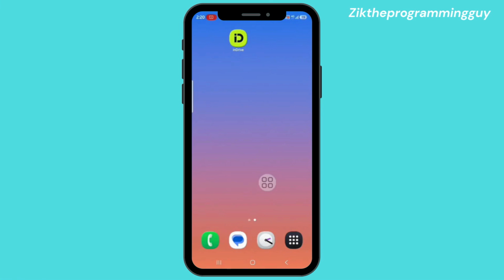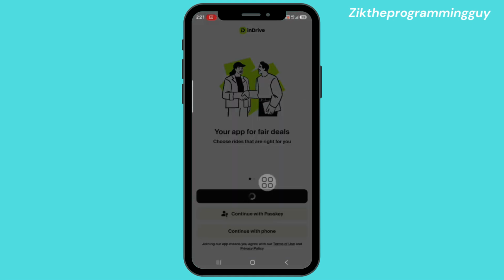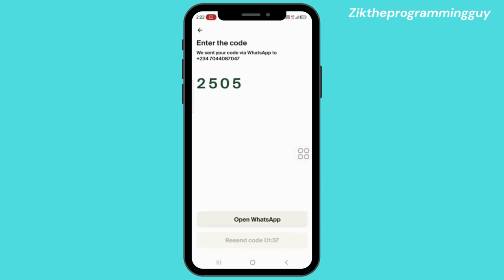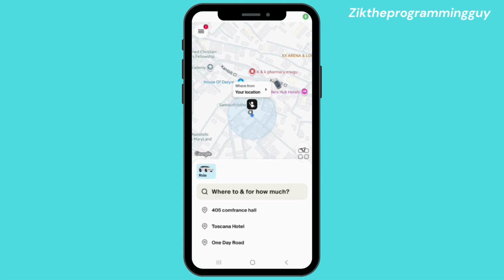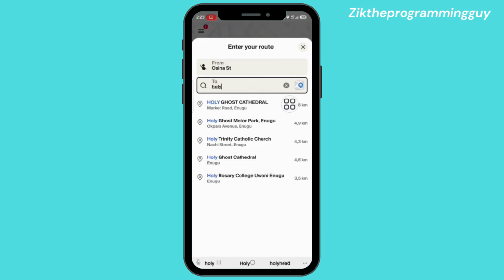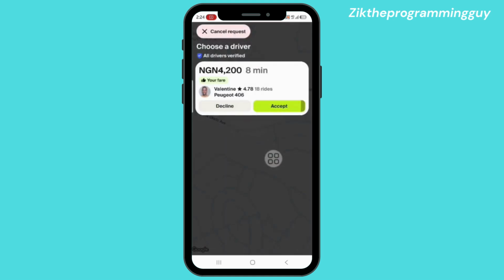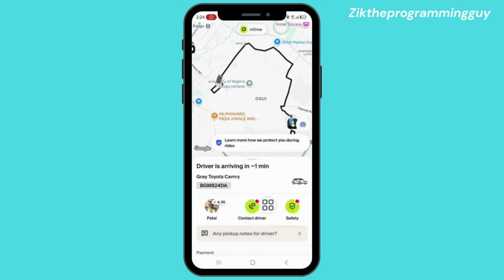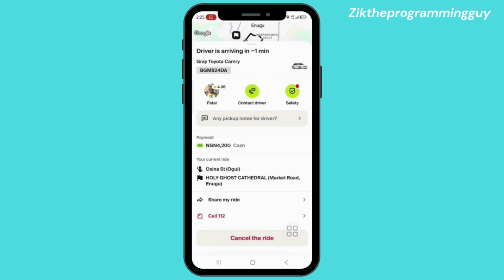InDrive App Review, Tutorial & Installation Guide (2026) How To Use Indrive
Want to learn how to use the inDrive app? In this video, I’ll walk you through the inDrive app step by step, including how to download and install the app, create an account, set your pickup location and destination, request a ride, review driver offers, and choose a driver.
You’ll also get a quick look at the app’s main features and how the ride-booking process works for passengers. inDrive is a ride-hailing and delivery platform that allows passengers and drivers to agree on a fare.